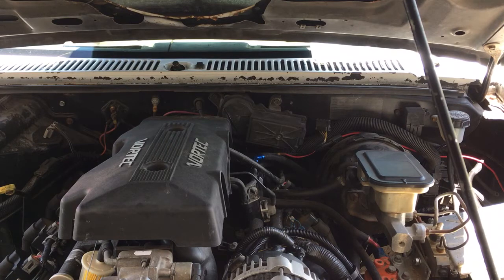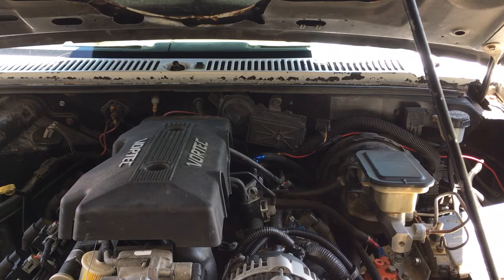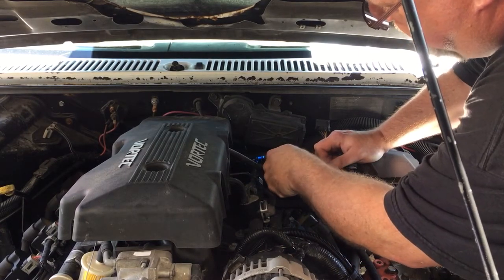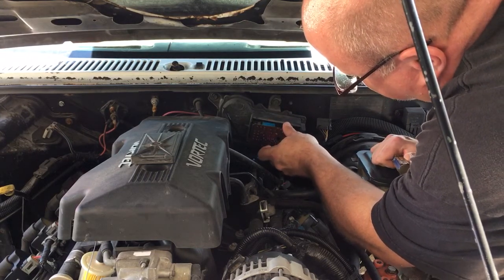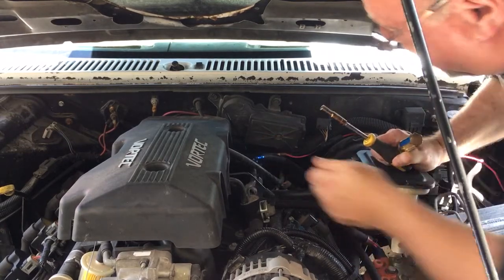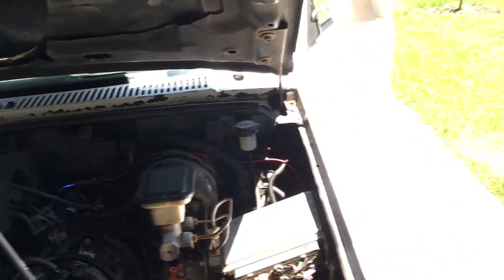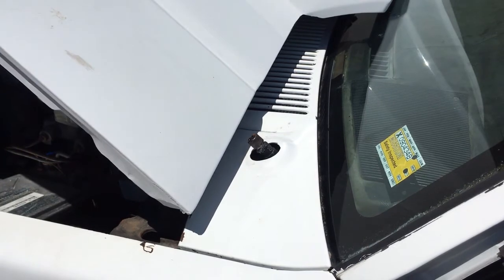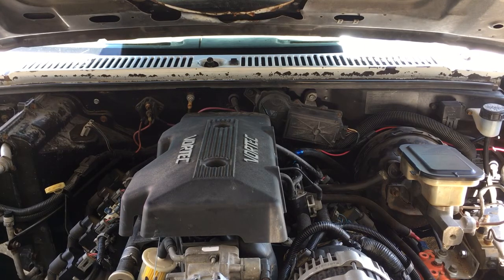GM Wiper motor circuit board replacement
Diagnosing why my wipers stopped working. I've verified Power, Ground, inside switch function. After swapping the circuit board there was no improvement.
I added another ground cable from the cylinder head to firewall plus cleaned the ground bolt on the motor. Still no wipers... looks like the motor is bad.